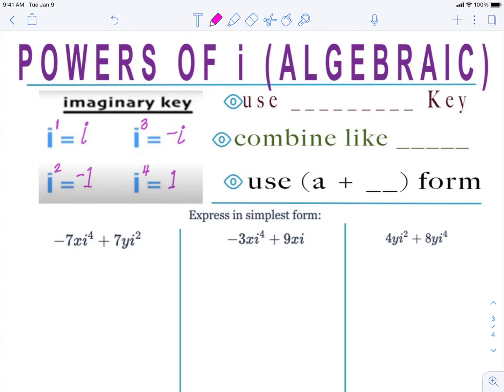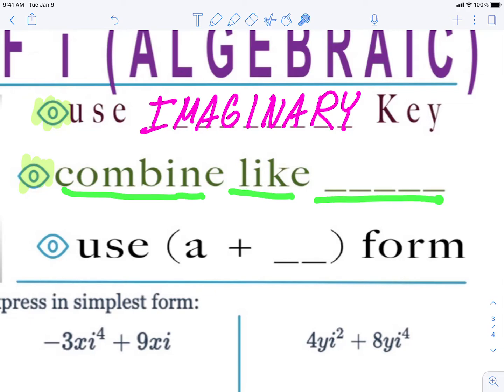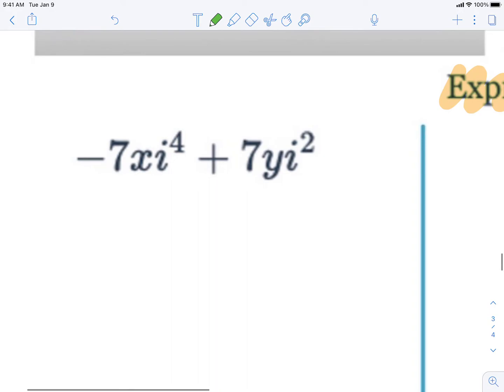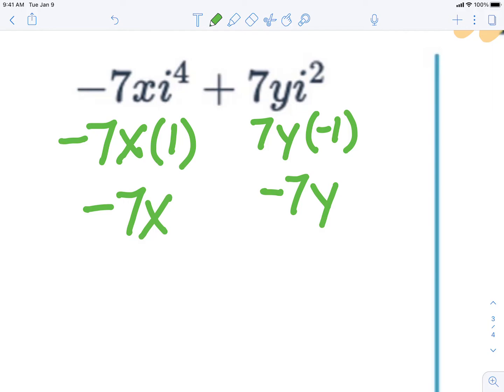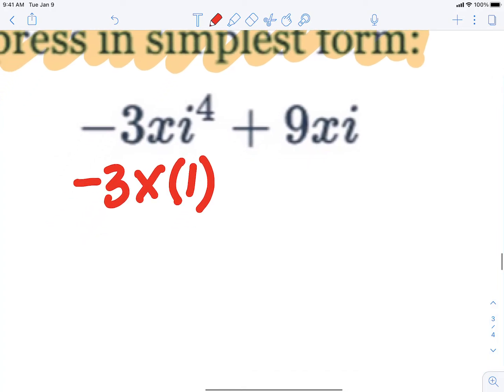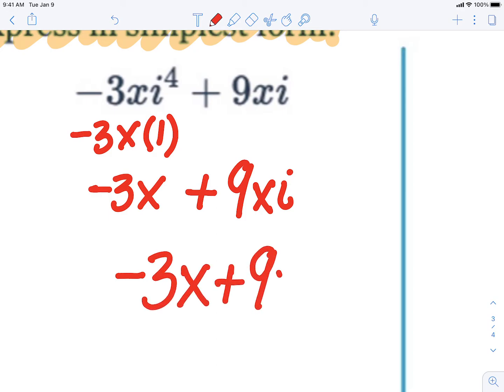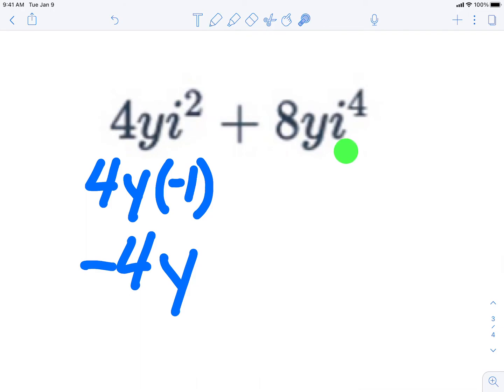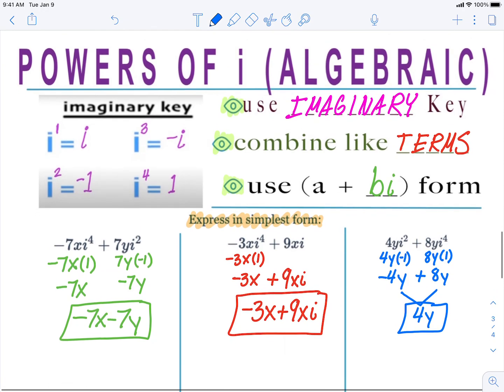Powers of i Algebraic VIDEO LESSON